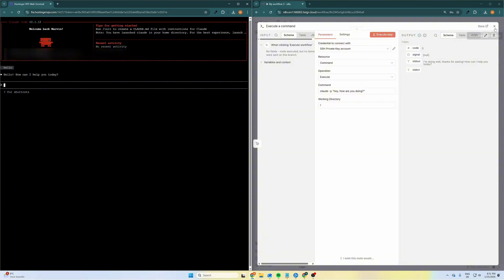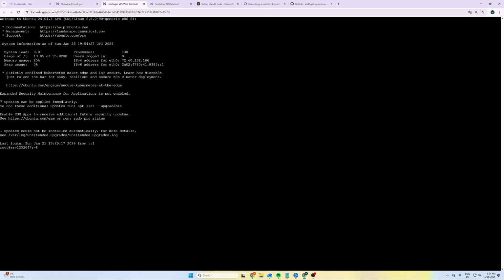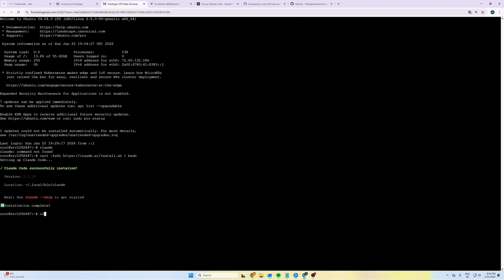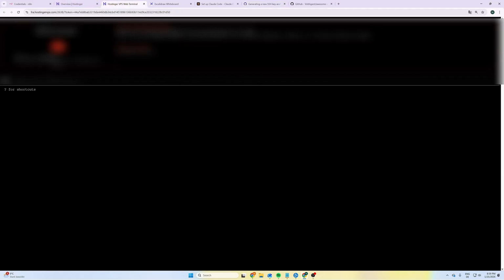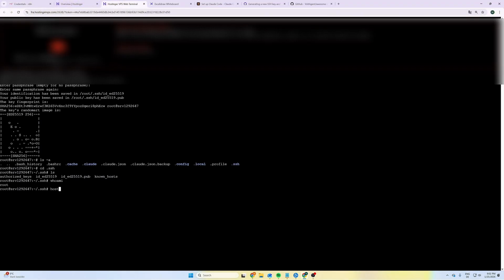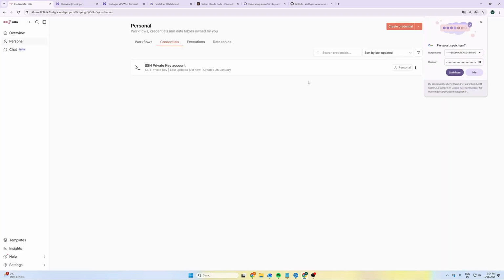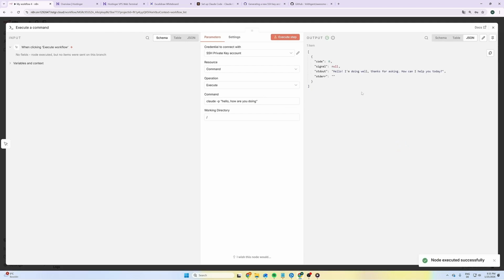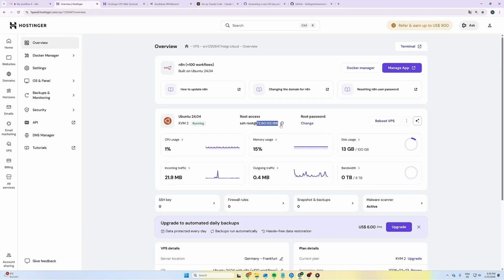n8n Using Claude Code: Complete VPS Setup & Integration Guide (Hostinger, Claude Code & n8n)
📚 Chapters:
0:00 Introduction and Overview
0:32 Accessing the Terminal and VPS Setup
0:54 Creating SSH Key for n8n Credential
0:58 Installing Claude Code CLI
5:04 Setting Up n8n Credentials
7:15 Using Claude Code in n8n Workflow
9:17 Available Claude Code Commands
10:23 Recap and Closing Remarks

🚀 Want to supercharge your virtual private server with Claude Code CLI? In this step-by-step tutorial, I’ll show you how to install Claude Code on your VPS (like Hostinger) and integrate it seamlessly with your n8n workflows! 🤖 From setting up SSH keys to creating credentials and running live commands, this video covers it all. Perfect for devs looking to automate tasks and replace other large language models using your existing tokens. No prior installation needed—we start from scratch! 🔥 Hit play and level up your automation game today.